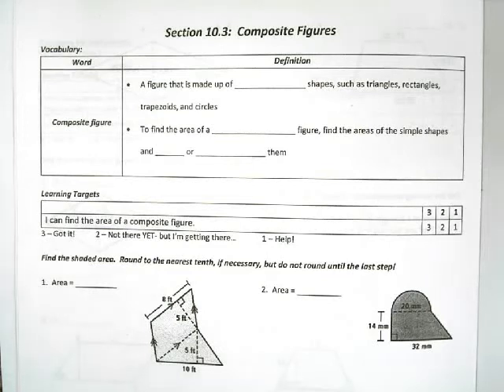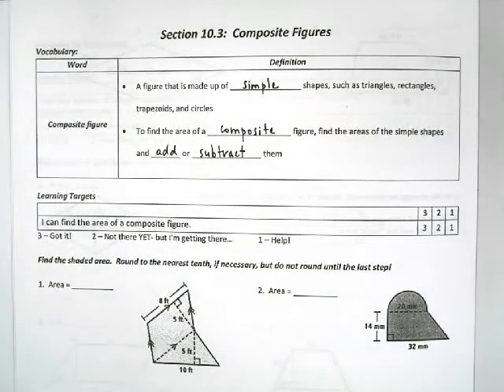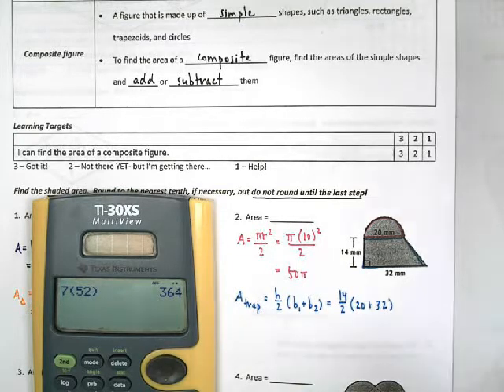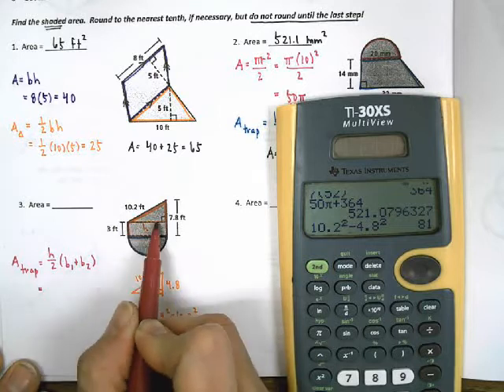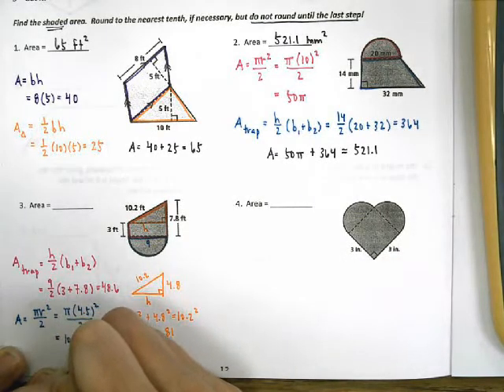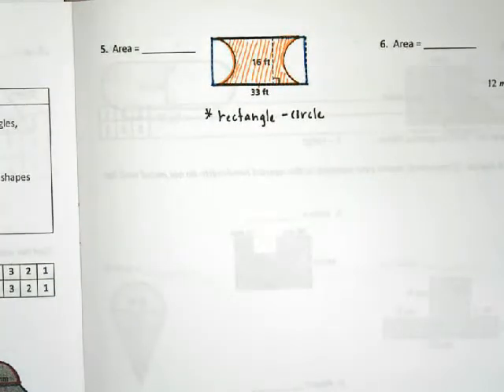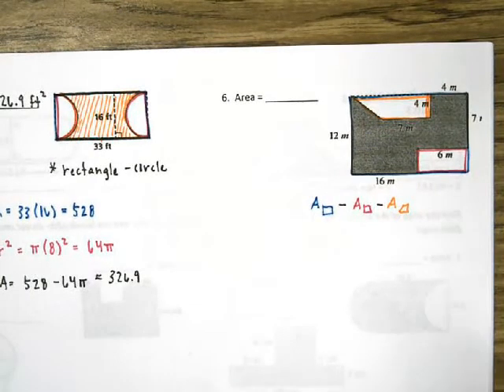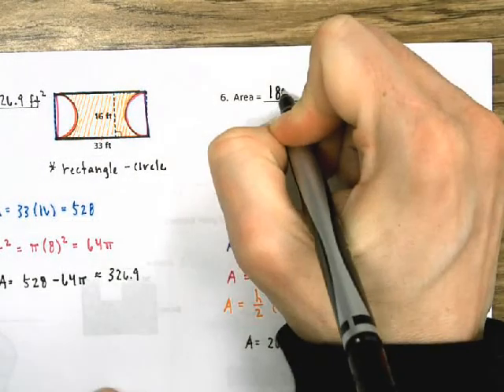Section 10.3 Video